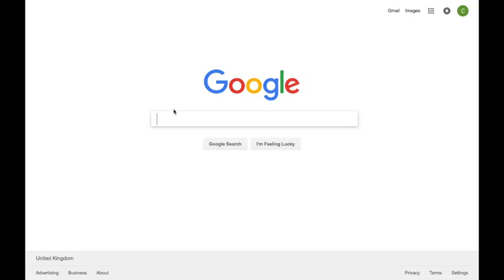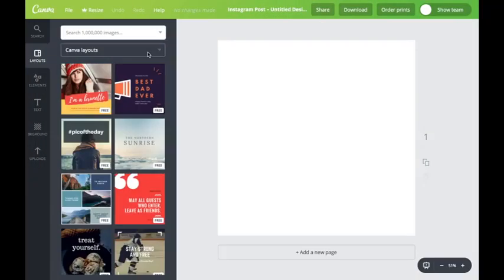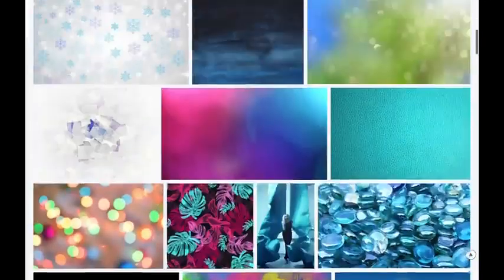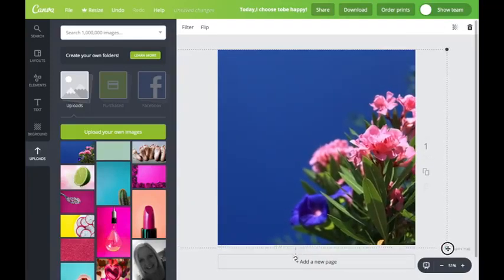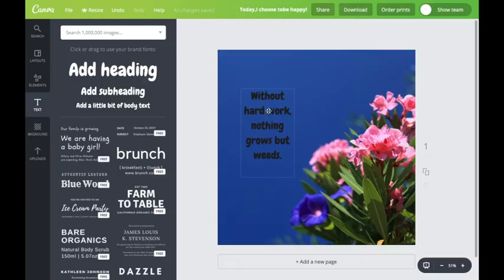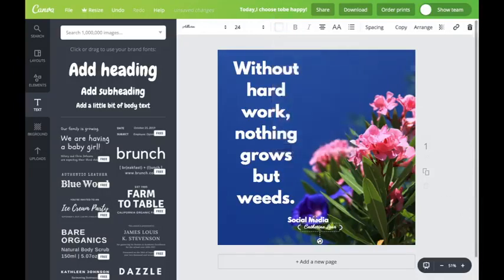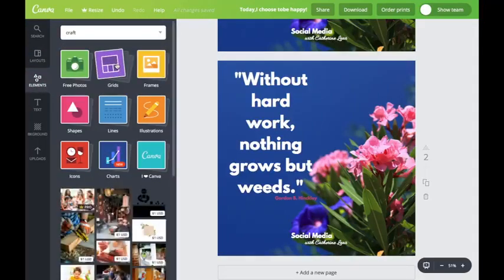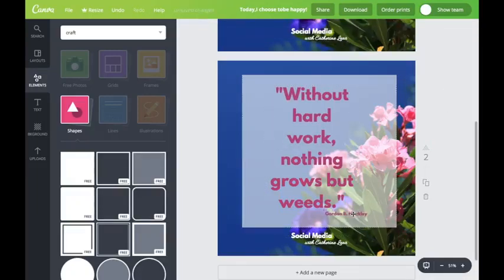Design AWESOME memes using Canva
If you've ever wondered how those fabulous memes - you know the beautiful images with inspirational quotes.  Then look no further.  Follow my step by step video on how to produce your very own memes on Canva.